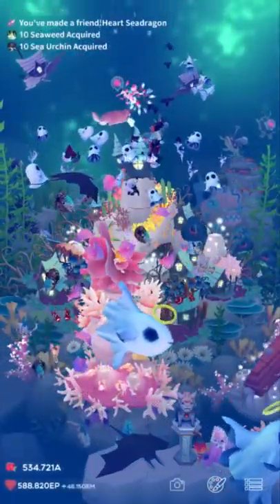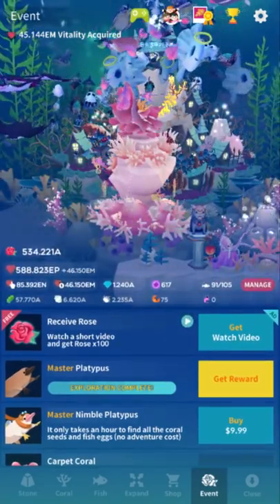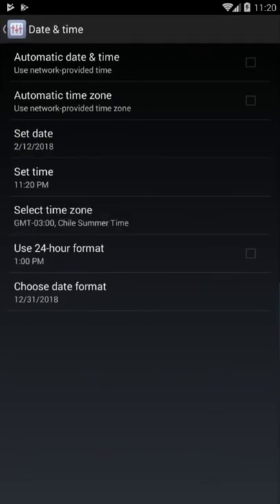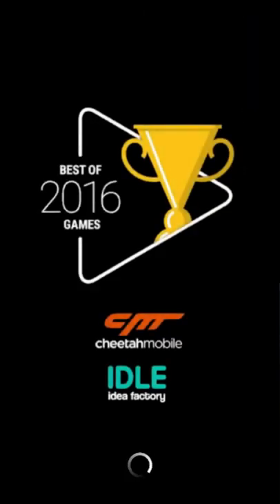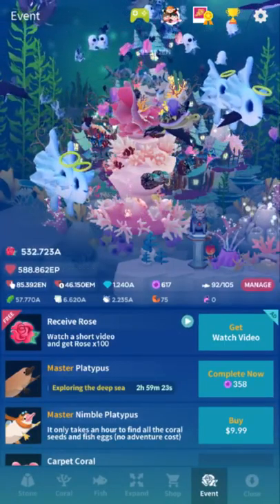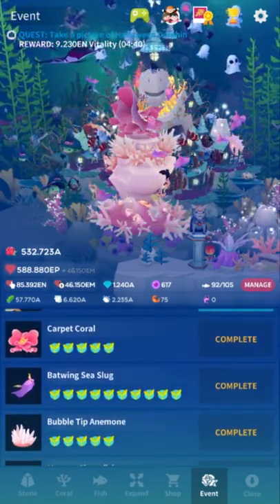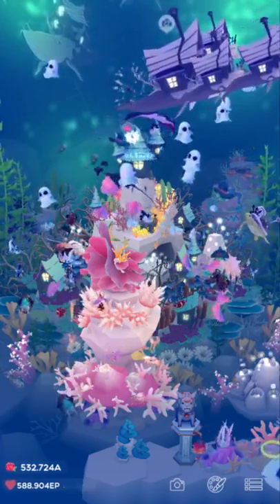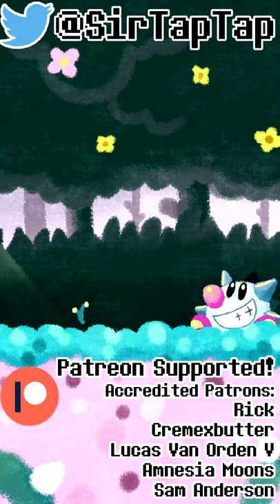AbyssRium Tap Tap Fish Valentine's Day Event Exploit! (The quick version)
Social